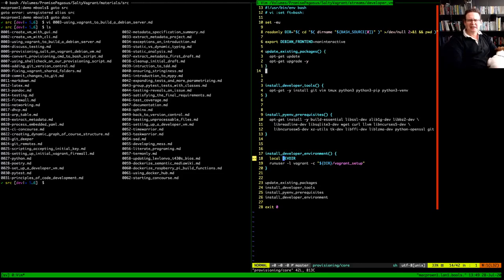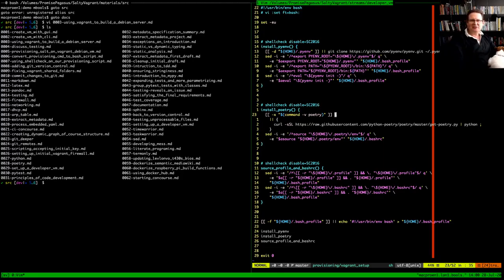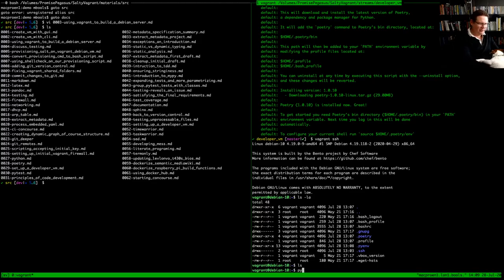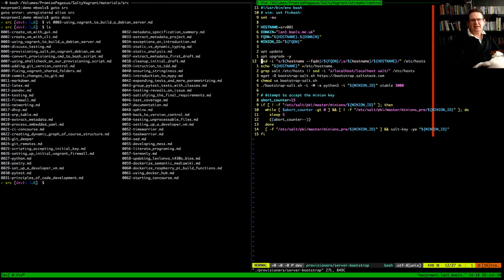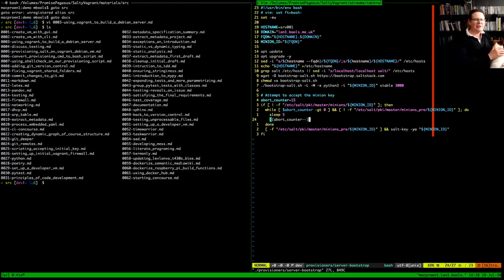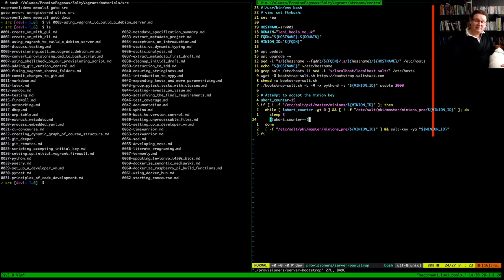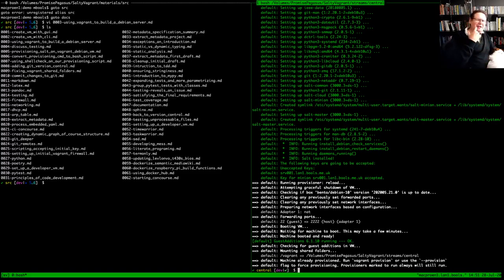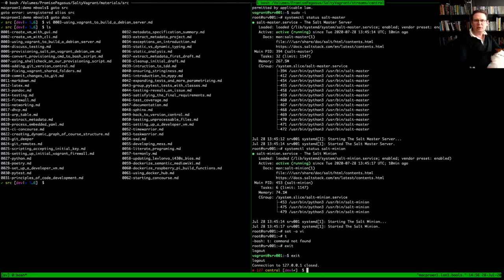Devops from scratch #2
Covering basic developer VM setup and setup of our first server (well, getting salt onto it).

An extended ramble about the realities of working in enterprise environments; snowflakes, pets, and cattle in IT.

Security realities and tradeoffs in real-world environments and how there is no 'one size fits all' system or technology.